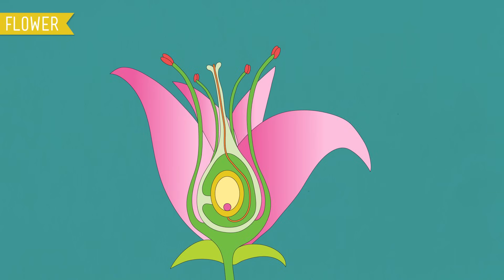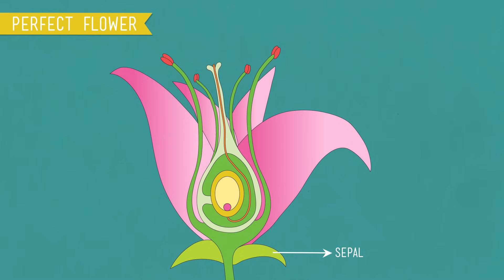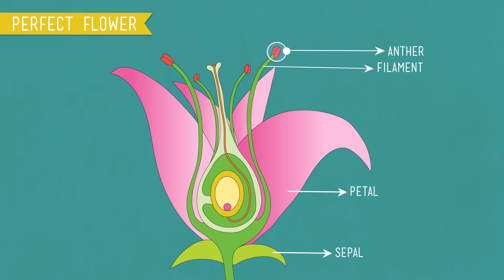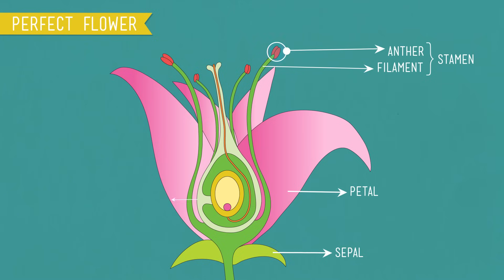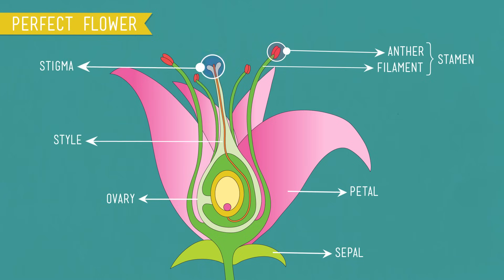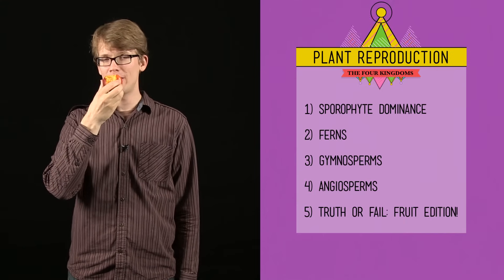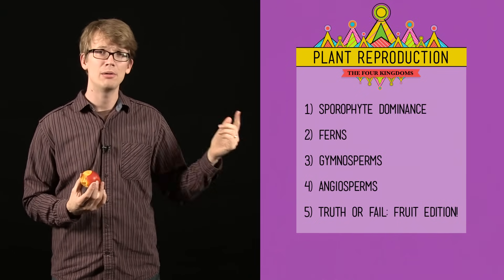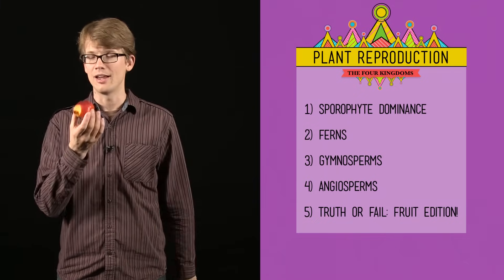The Plants & The Bees: Plant Reproduction - CrashCourse Biology #38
Hank gets into the dirty details about vascular plant reproduction: they use the basic alternation of generations developed by nonvascular plants 470 million years ago, but they've tricked it out so that it works a whole lot different compared to the way it did back in the Ordovician swamps where it got its start. Here's how the vascular plants (ferns, gymnosperms, and angiosperms) do it.

1) Sporophyte Dominance 01:55
2) Ferns 02:14
3) Gymnosperms 03:35
4) Angiosperms 05:33
5) Truth or Fail: Fruit Edition! 08:28